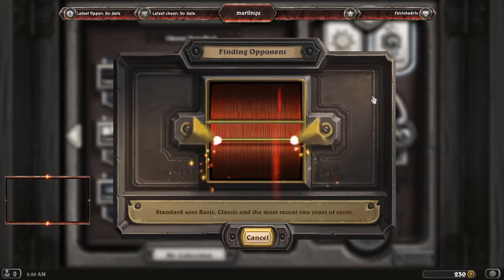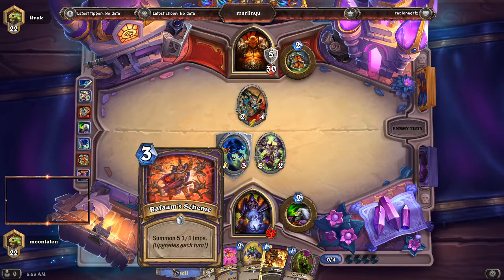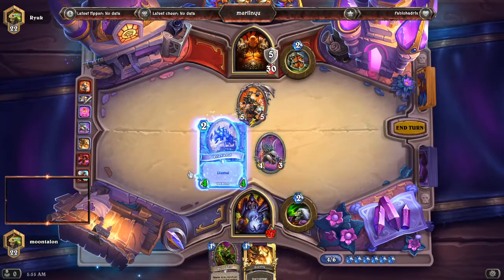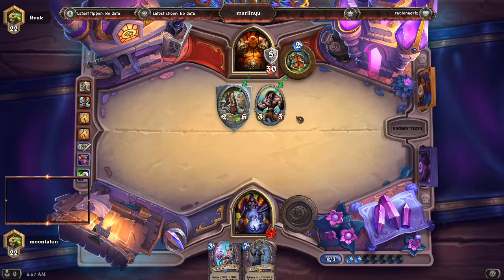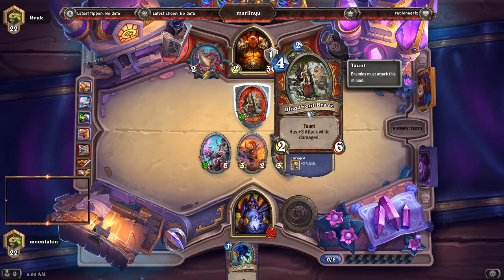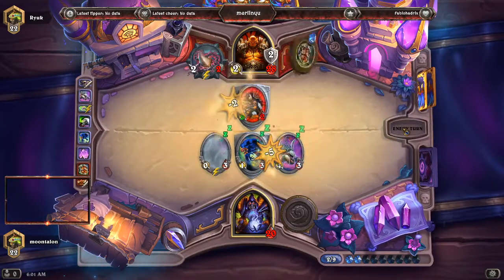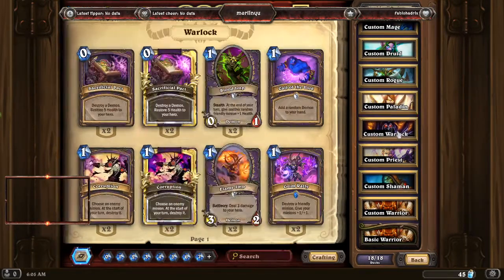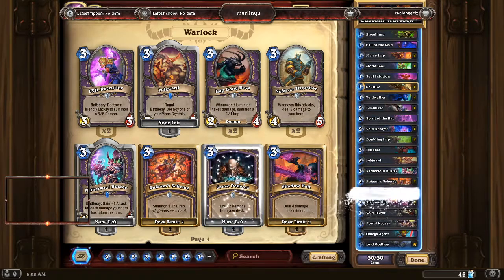Warlock Deck Tech Pt. 1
Today I'll be discussing The Warlock Demonology tree. With each deck tech vid I make I try to base it on one of the 3 talent trees for each class. Enjoy :)